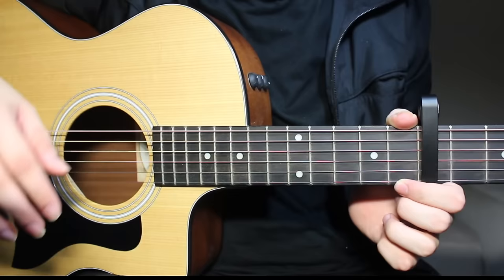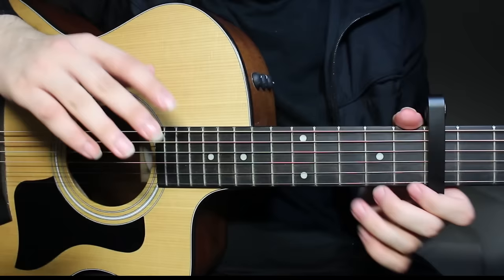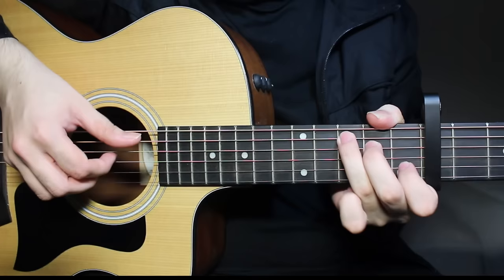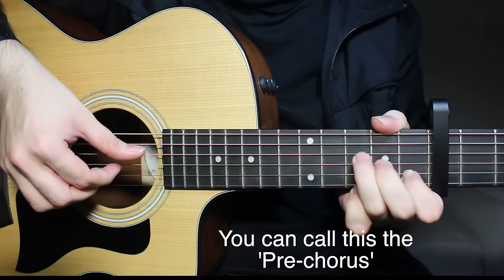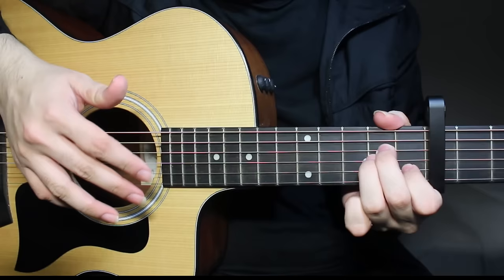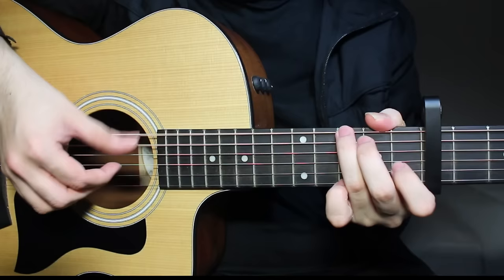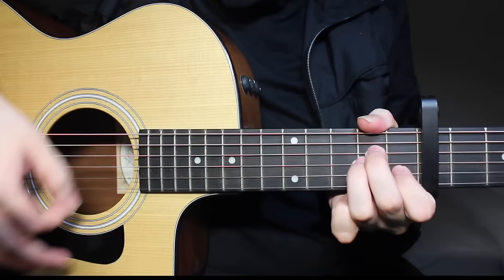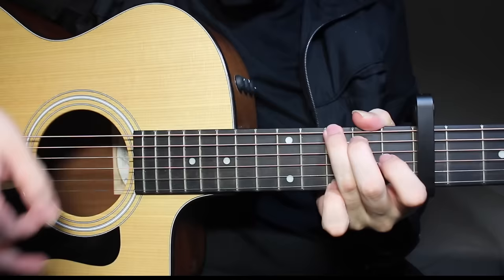Safe and Sound - Taylor Swift Guitar Lesson Tutorial Chords ft. Civil Wars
Exclusive content and Awesome Rewards like Tabs, Playthrough videos, chord sheets, and much more are now available

Safe and Sound Guitar Lesson by Taylor Swift. Tutorial with easy chords and capo on 7th. Have fun playing this song!

I N S T A G R A M ► @letsplayguitar_
T W I T T E R ► @letsplayguitars

Keep playing!
Cheers!